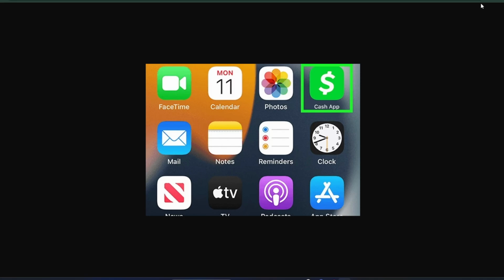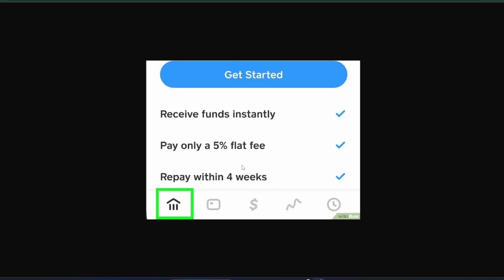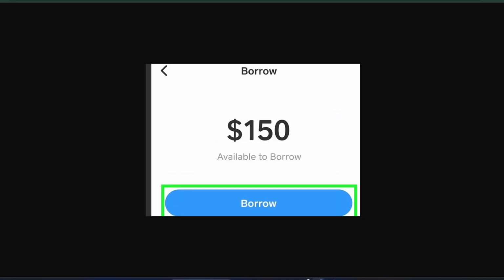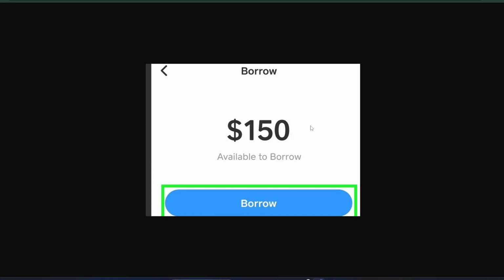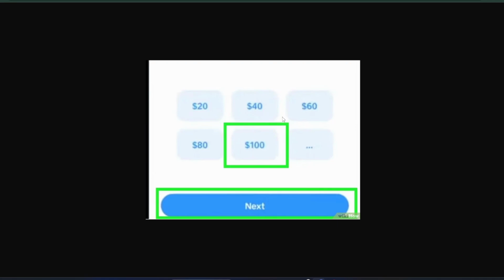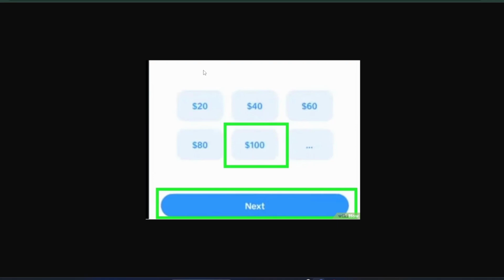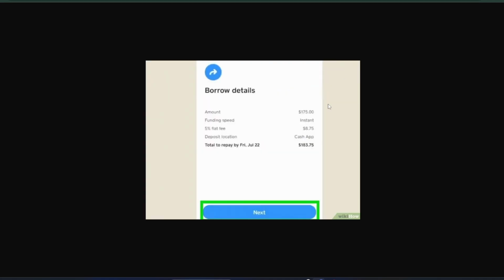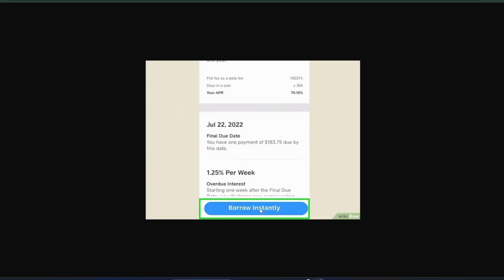How To Borrow Money From Cash App - 2025 (Quick Tutorial)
- How To Borrow Money From Cash App
In this video, I will show you How To Borrow Money From Cash App and explain the easy steps to access the Cash App borrow feature. You will learn how to check eligibility, unlock Cash App loan options, and understand Cash App borrowing limits so you can use the borrow money feature safely and effectively.